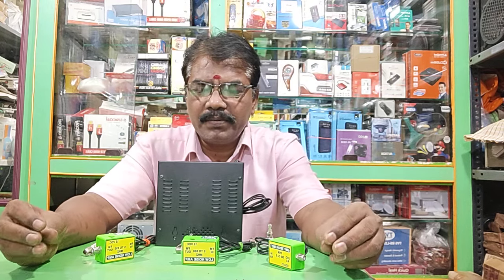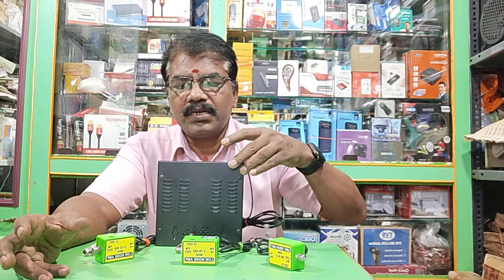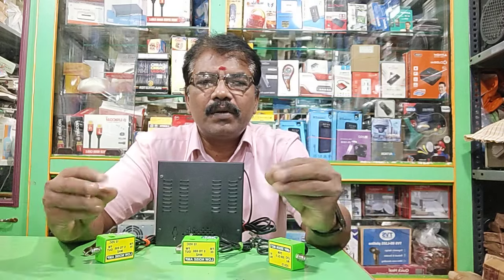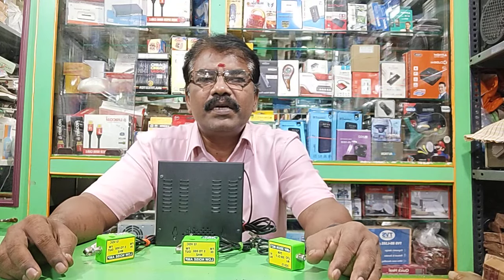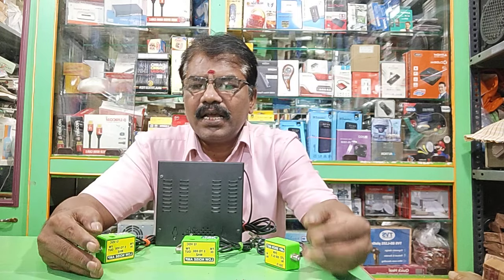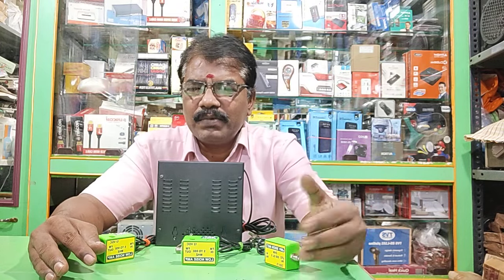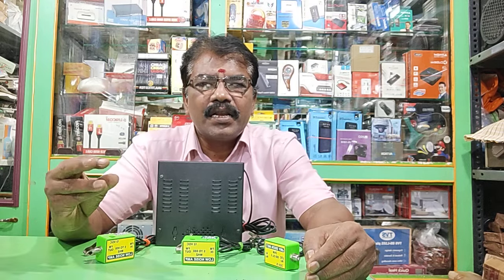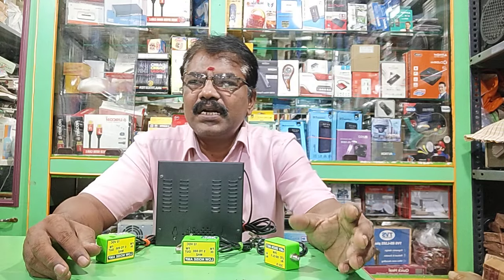FM channels -LNA and POWER booster production.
SHOP INFO
APPLE ELECTRONICS
H.O: 70C kaka thoppu street, oppo - Muta office, madurai, tamil nadu 625001. B.O - 54, west perumal maistry Street, madurai
625001.
fm fm all channels fm antenna #2 way cable 20 yards fm channel 2way cable 20 yards fm channels low noise amplifier fm channels power booster #